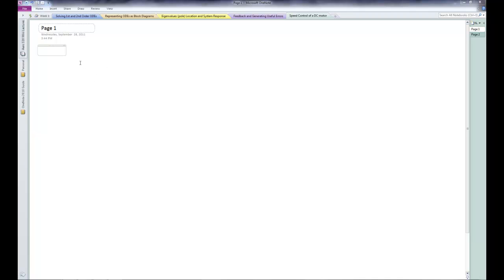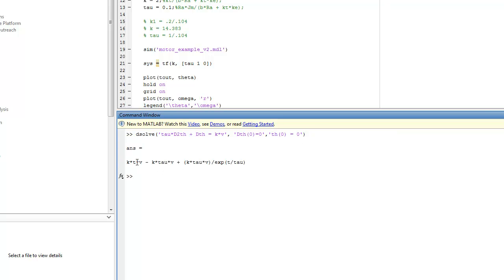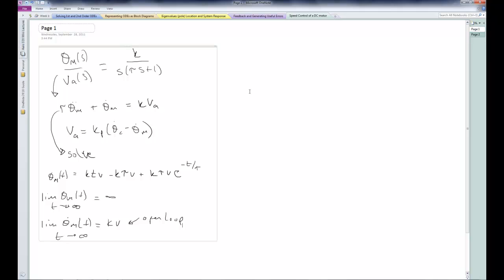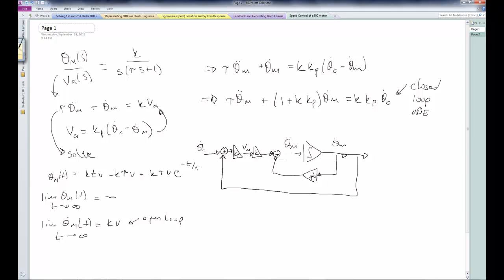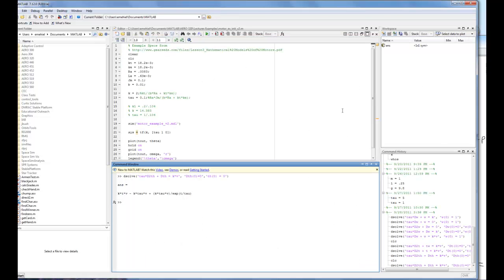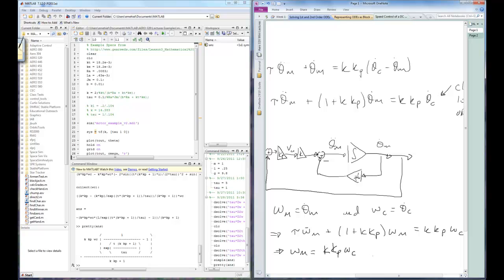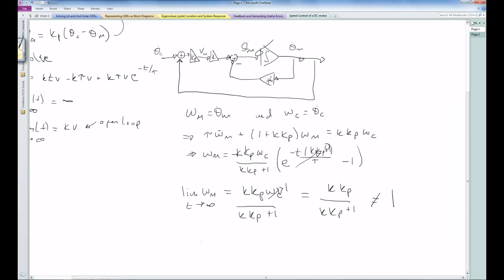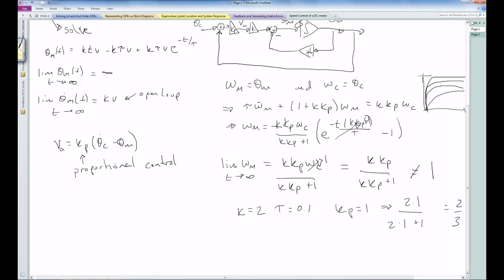What's wrong with your controller